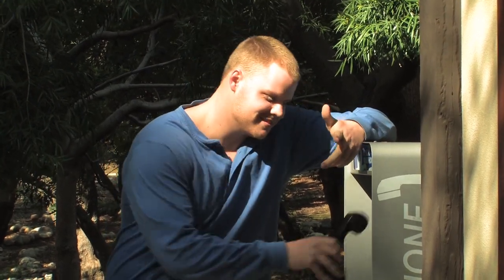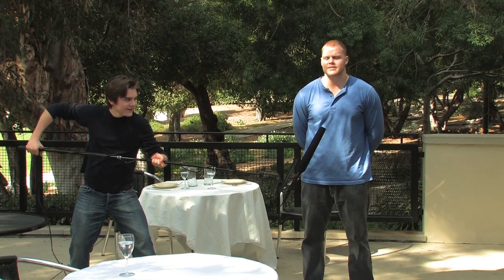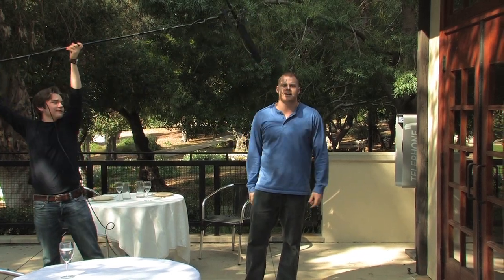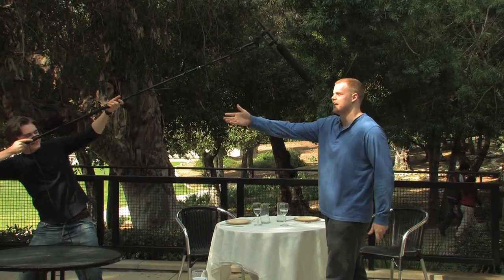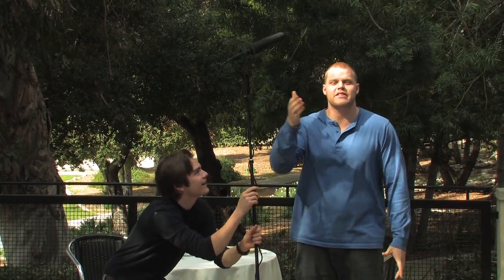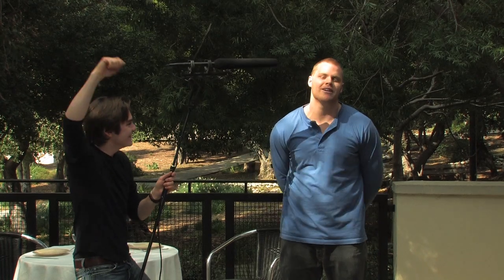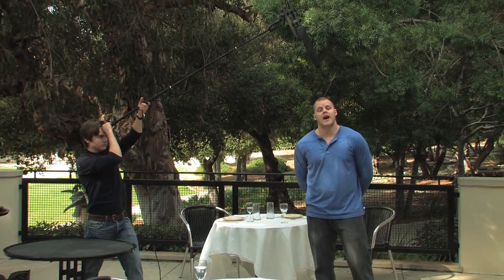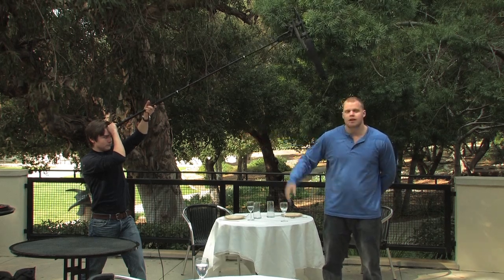Demo Series: The Boom Op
In this video, Matt will take you through how to successfully operate a boom mic on low budget sets of all shapes and sizes.  This is part one of one in our Low Budget Video Equipment Demo Series.